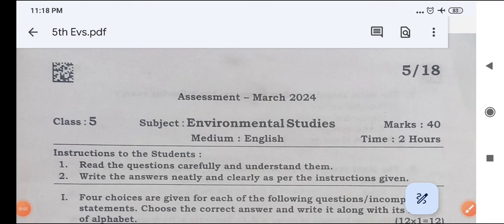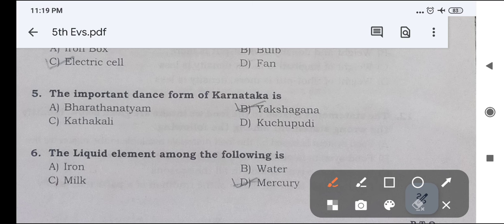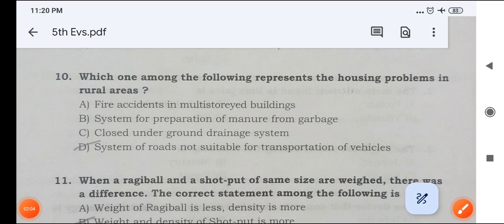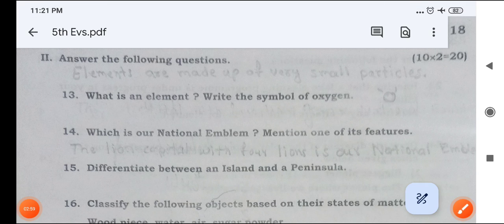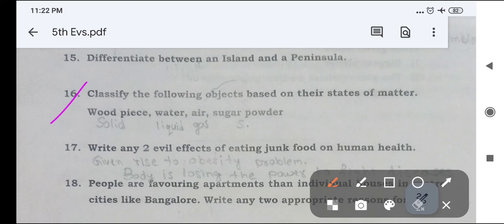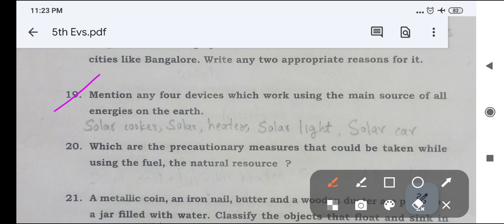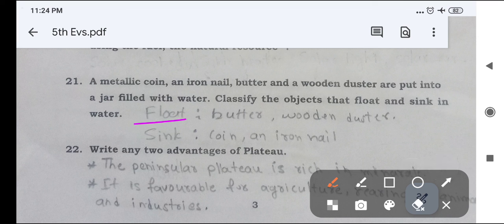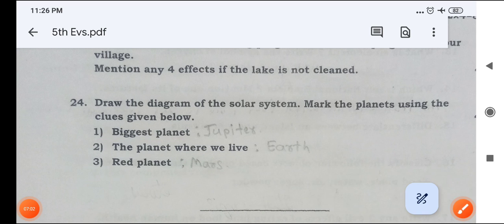5th std EVS 25 March 2024 Public / Board Examination Question paper analysis. Key answer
5th std EVS 25 March 2024 Public / Board Examination Question paper analysis. Key answer